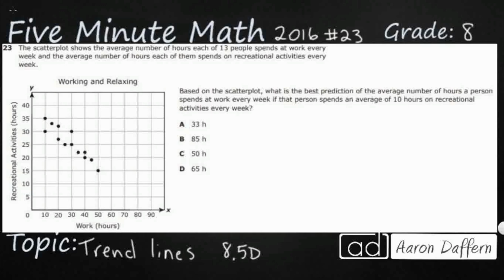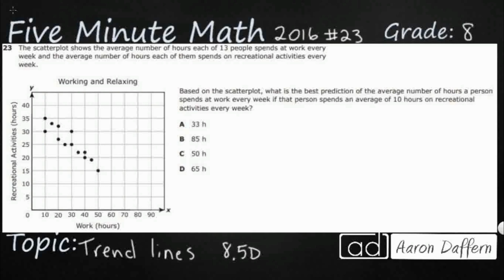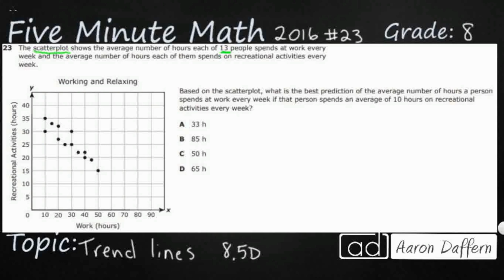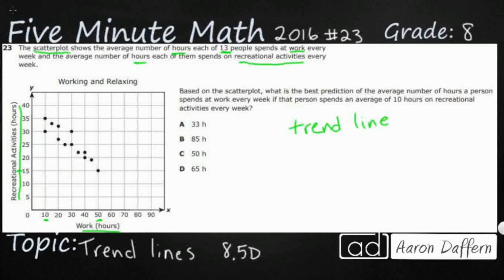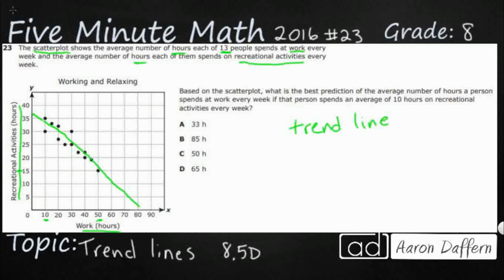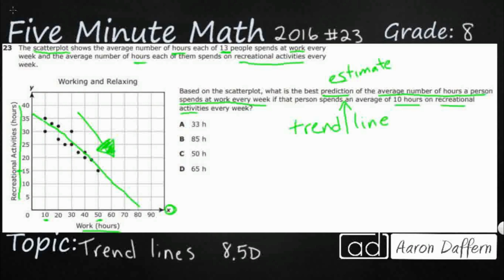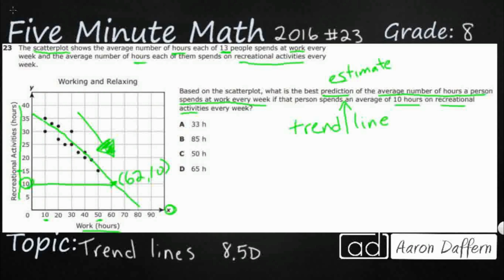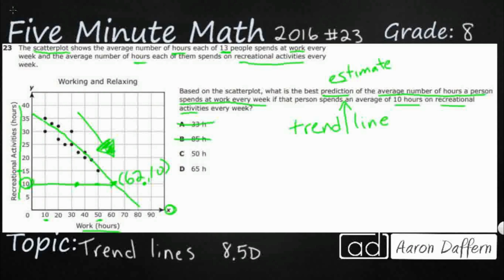8th Grade STAAR Practice Trend Lines (8.5D - #1)